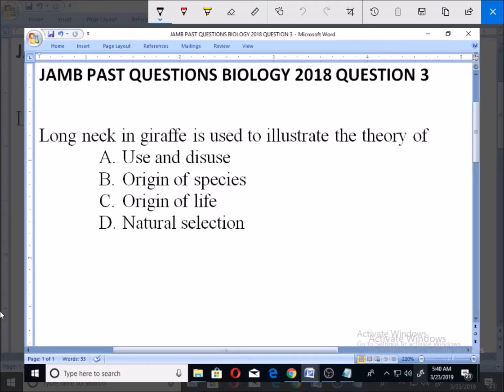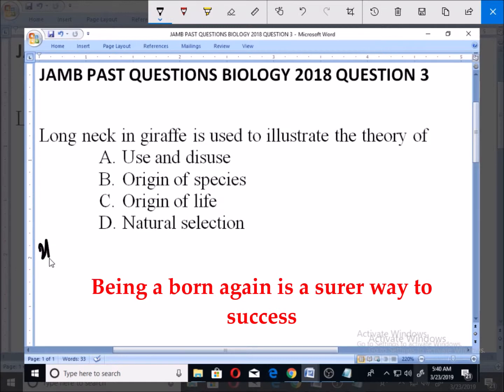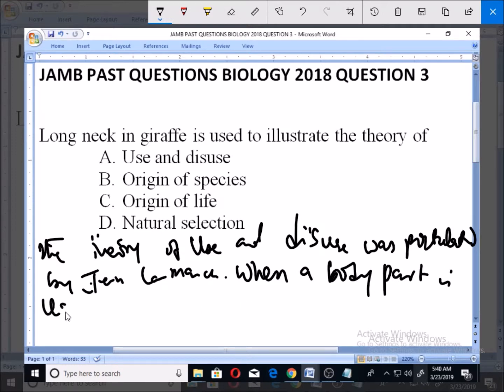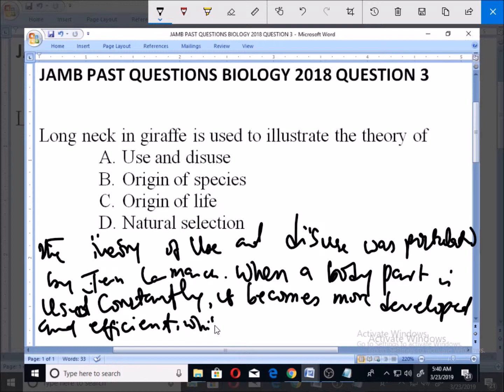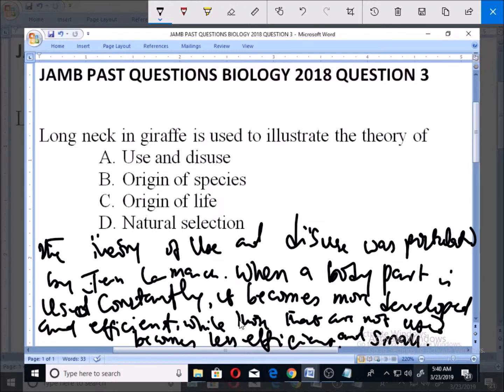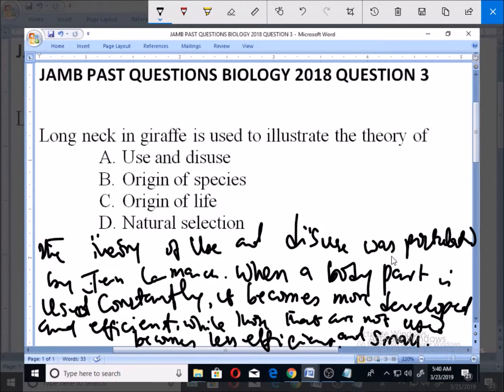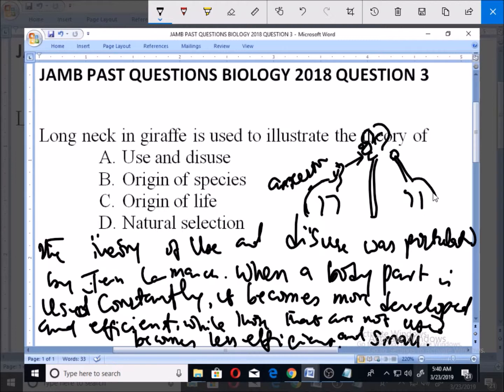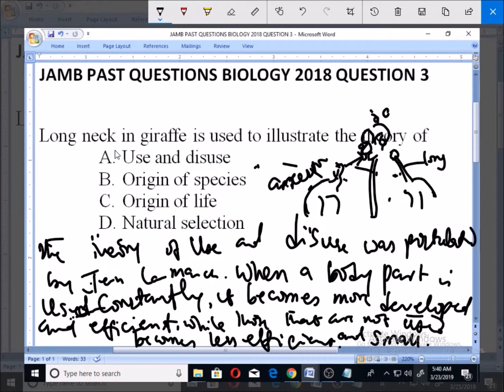JAMB PAST QUESTION BIOLOGY 2018 QUESTION 3 Theory of Use and Disuse in Girrafe